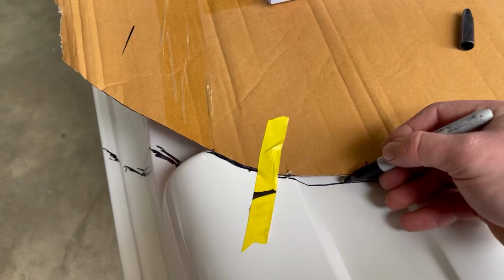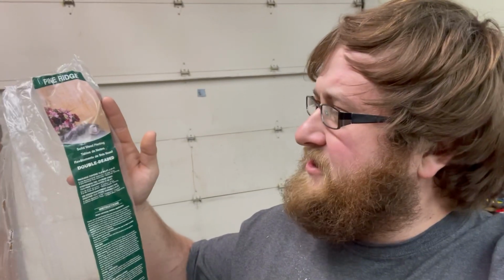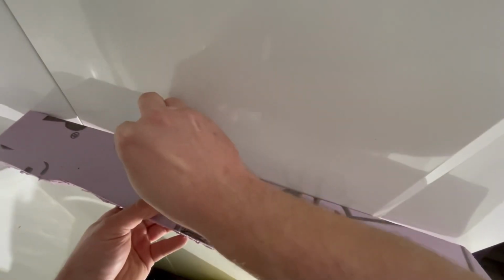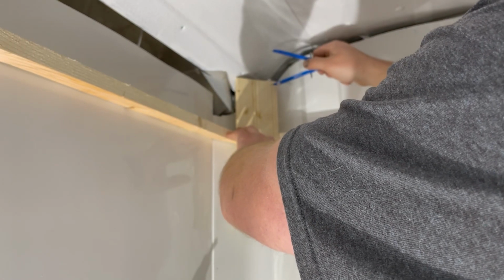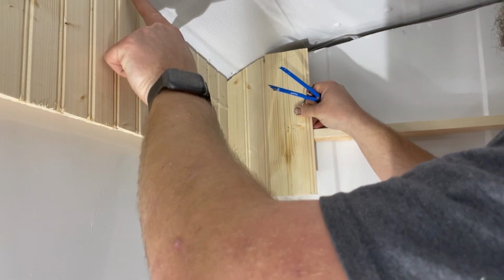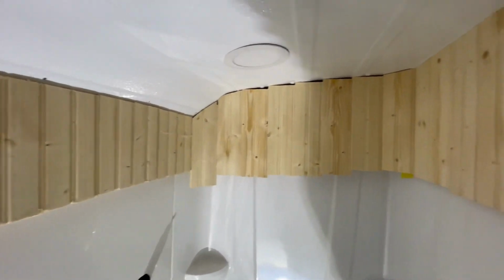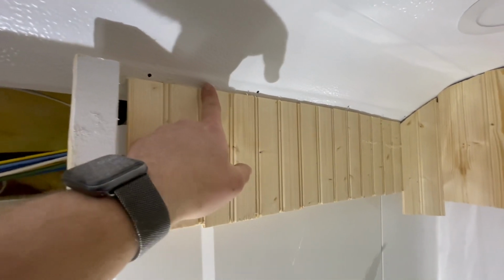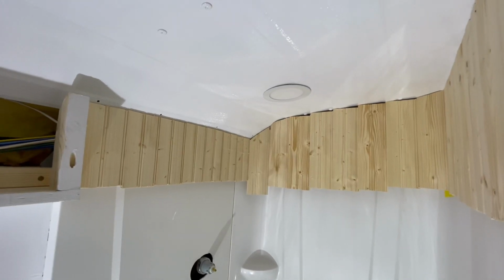I Messed Up - Trying to Fix Gaps With Trim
Today I try fixing the awful gaps I left behind when cutting my shower kit.